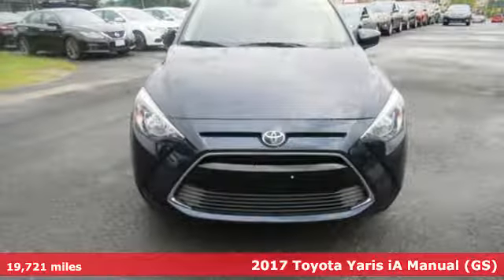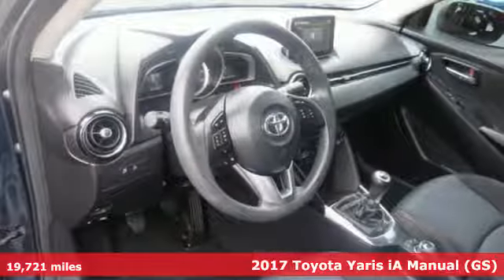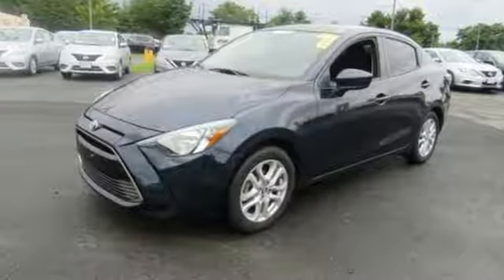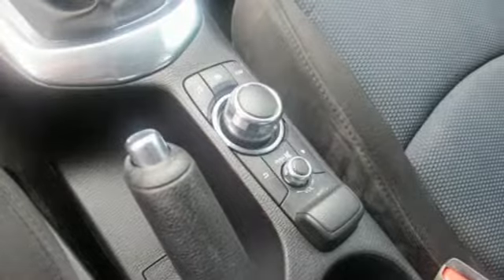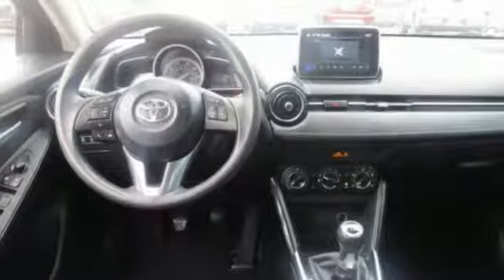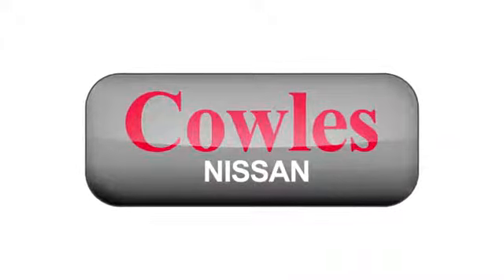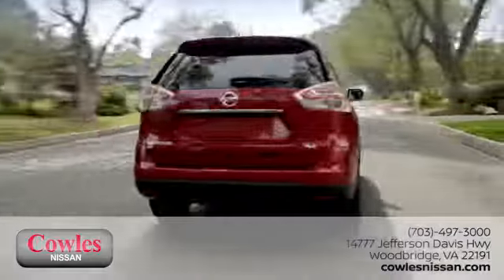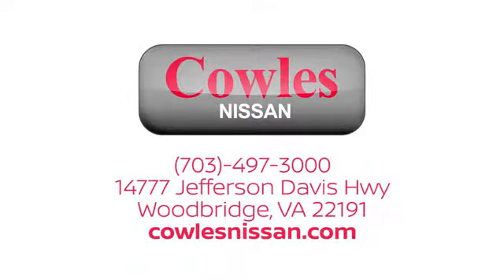Used 2017 Toyota Yaris iA Washington DC VA Woodbridge, VA P14278 - SOLD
Year: 2017
Make: Toyota
Model: Yaris iA
Trim: Base
Engine: 1.5L DOHC
Transmission: 6-Speed Automatic
Color: Blue
Mileage: 19721
Stock #: P14278
VIN: 3MYDLBYV0HY183830

Address:
14777 Jefferson David Hwy